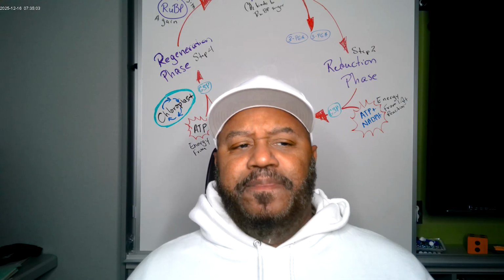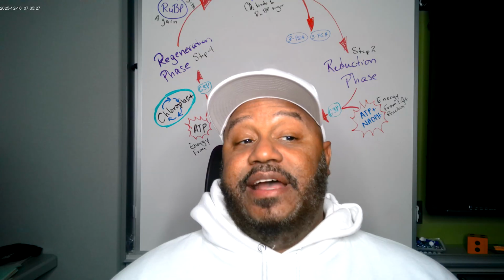Cellular Respiration - Glycolysis